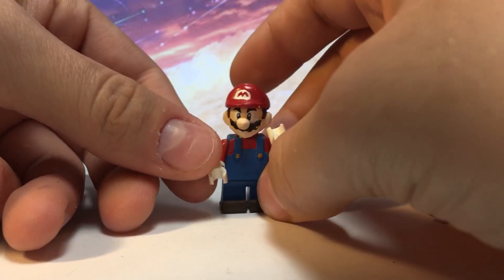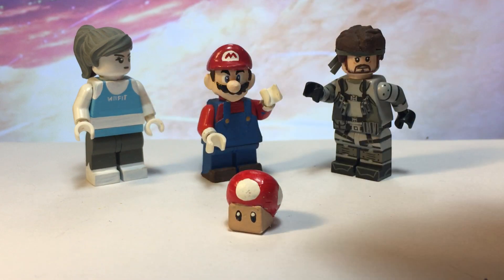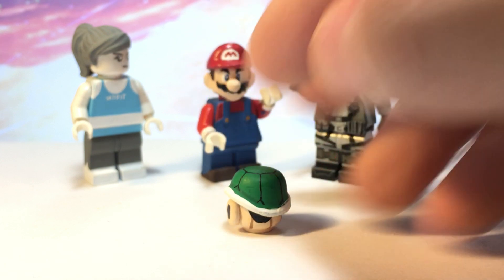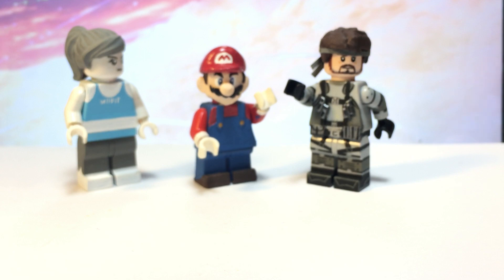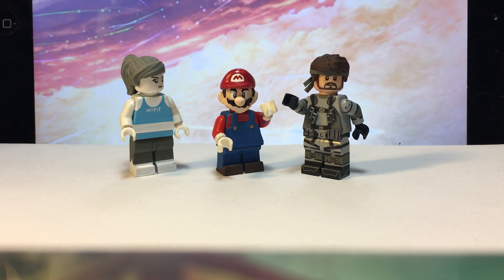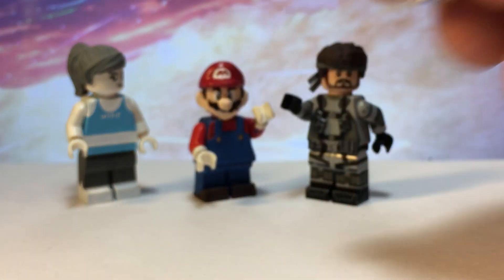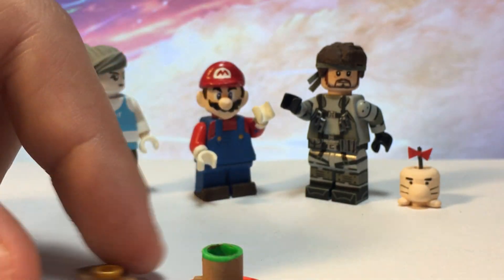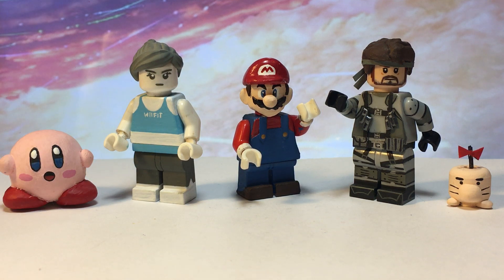LEGO Super Smash Bros Ultimate Figures #38 -Items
This is a different post from the normal figures I make, and that's just because they're items of course! Here are the items from the vast majority of Nintendo franchises that appear in Smash I made. Obviously, I didn't make ALL of them, jut my favorites! Either way, just enjoy! ;p